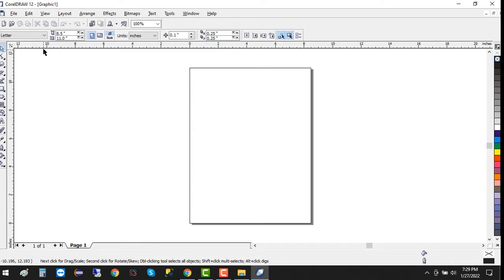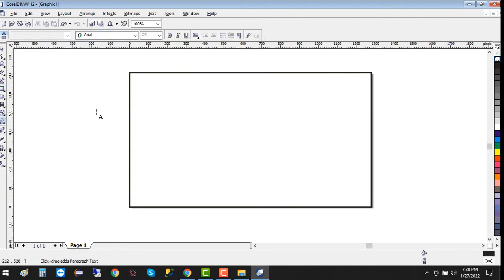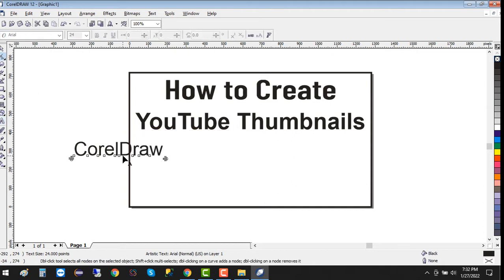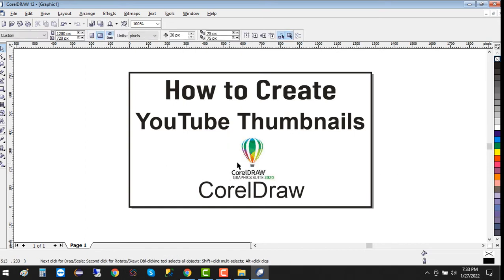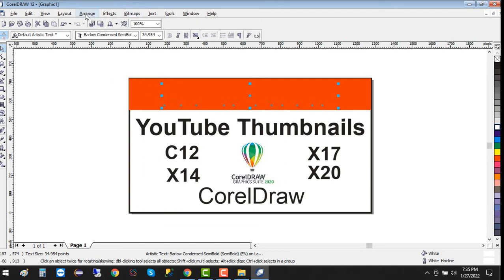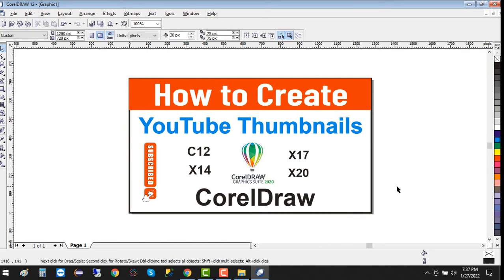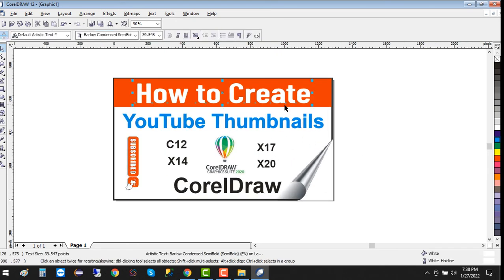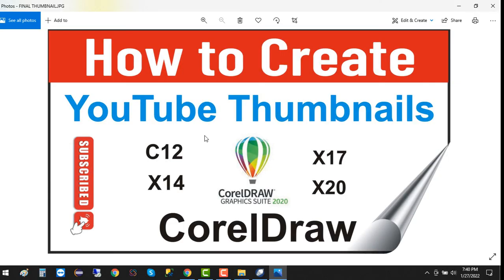How to Create YouTube Video Thumbnail in CorelDraw? | How to Make Thumbnail for YouTube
How to Create a Professional YouTube Video Thumbnail, Step by Step guide, You can make an attractive thumbnail in CorelDraw  You don't need to use any other software or tool, How to Create YouTube Video Thumbnail in CorelDraw? | YouTube Thumbnail 2022